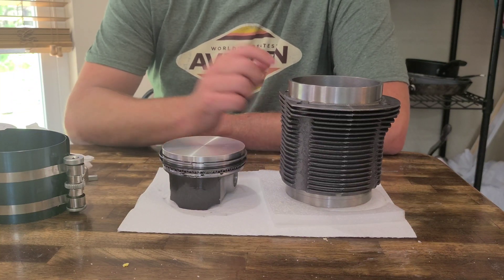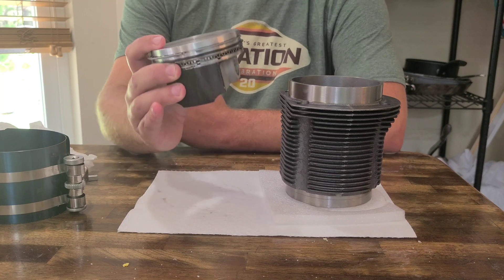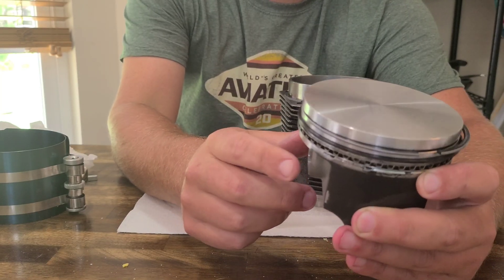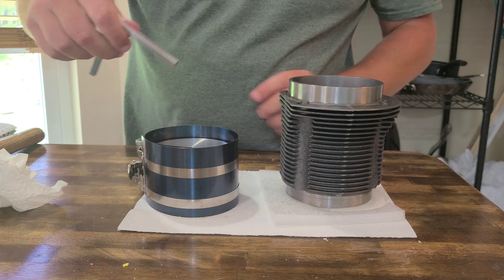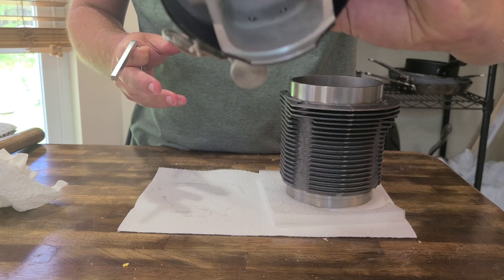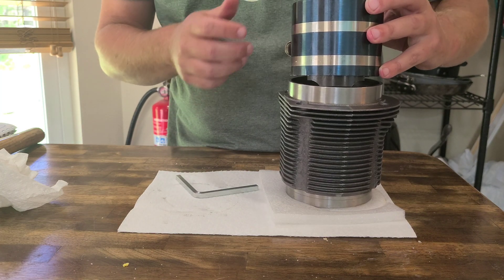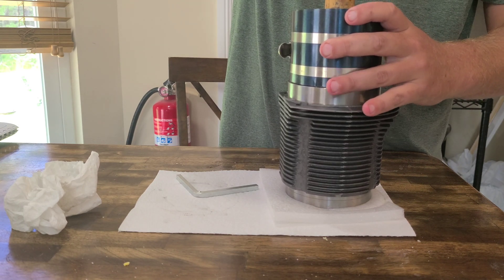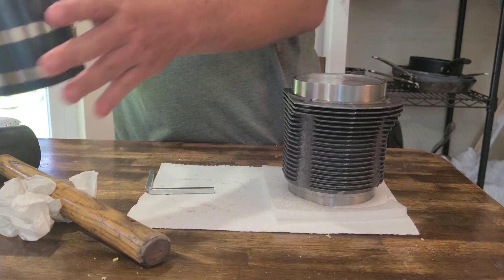Sonex Aircraft Piston Installation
Installing new pistons to cylinders for my Sonex aircraft.